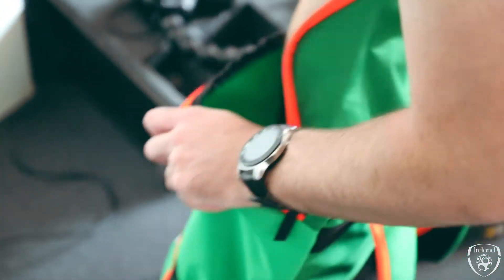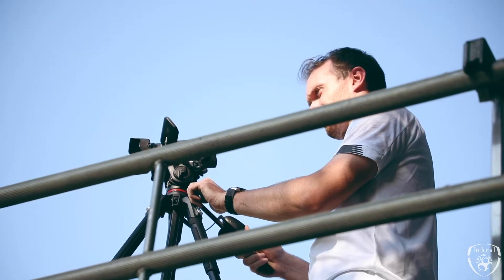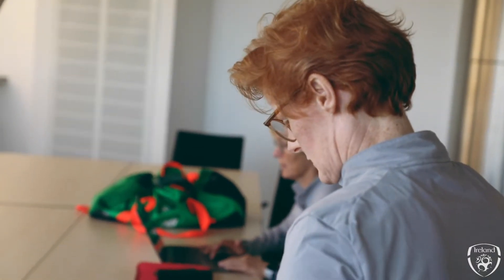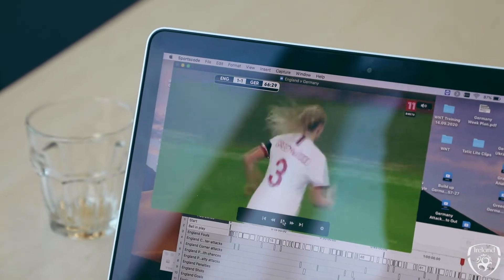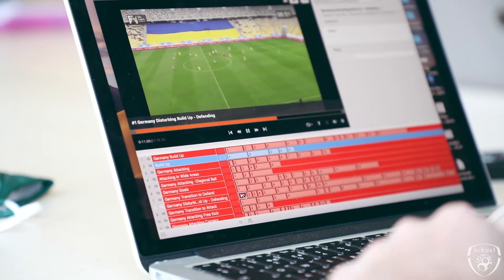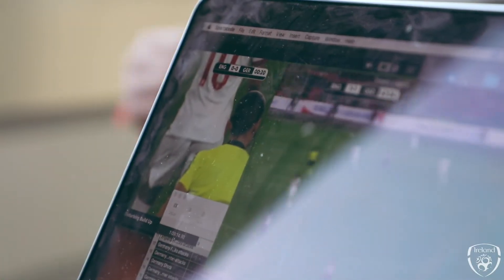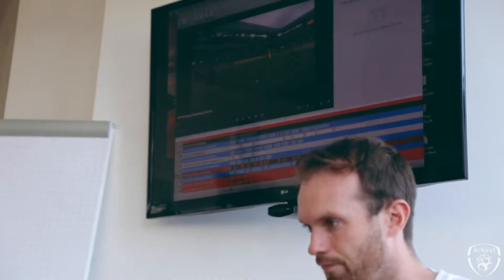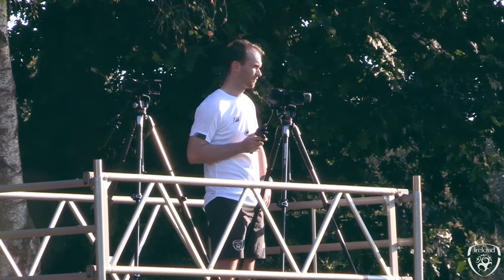THE TEAM BEHIND THE TEAM | Andy Holt - IRLWNT Performance Analyst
FAI TV got the lowdown from Ireland WNT's Performance Analyst Andy Holt on the crucial role performance analysis plays in an international camp.